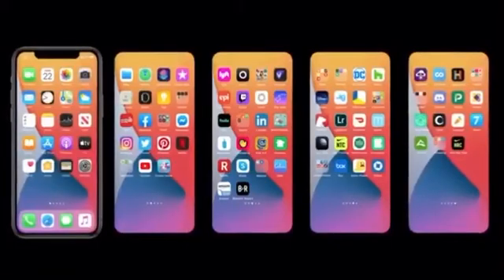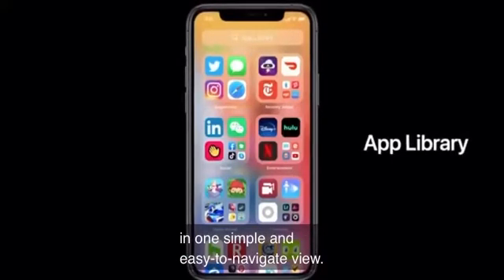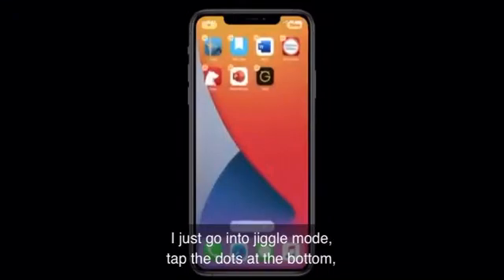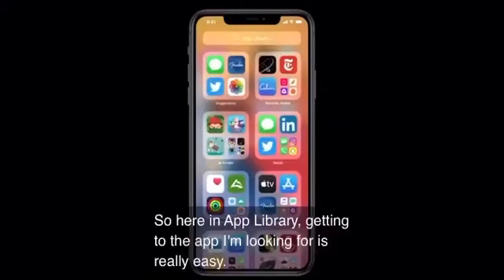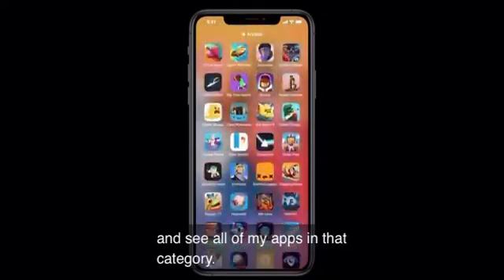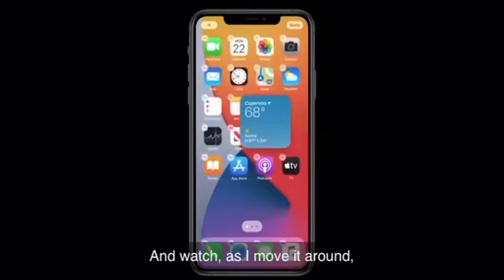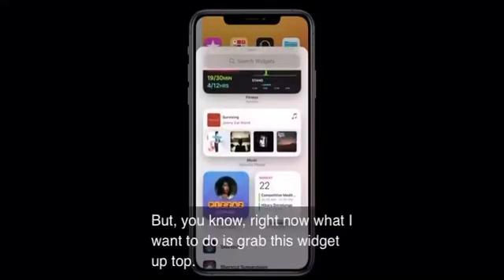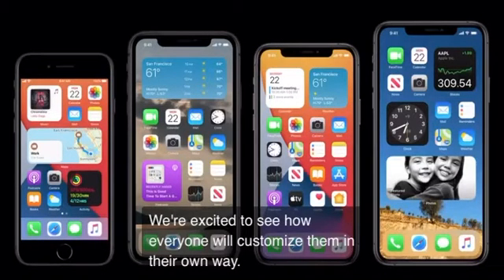( APPLE EVENT 2020 ) iOS 14 REVELADO POR FIIIN COSAS NUEVAS !!!!!